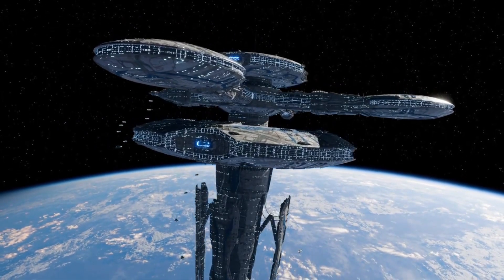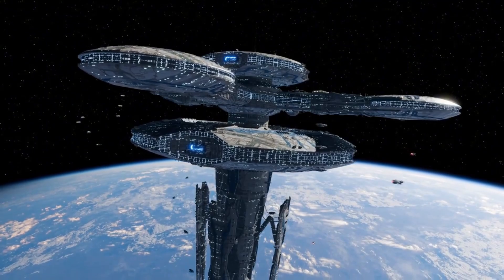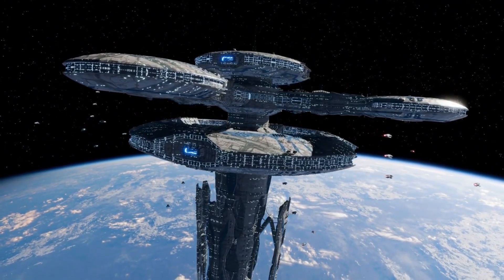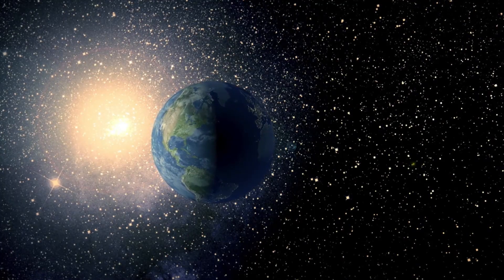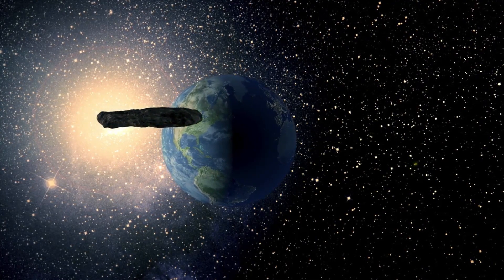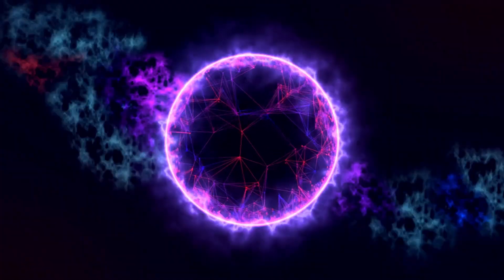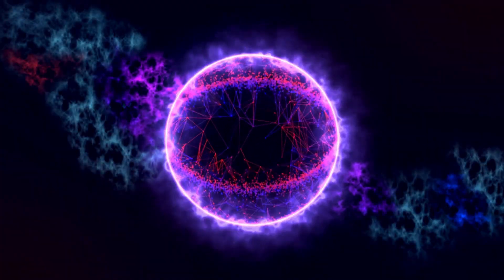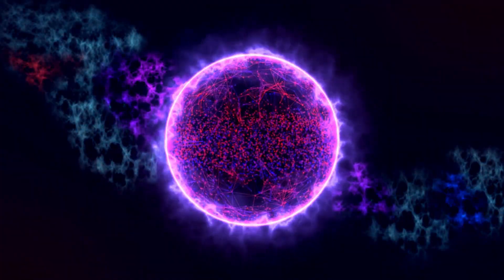James Webb Telescope Just Announced First Massive Structure Older Than the Universe